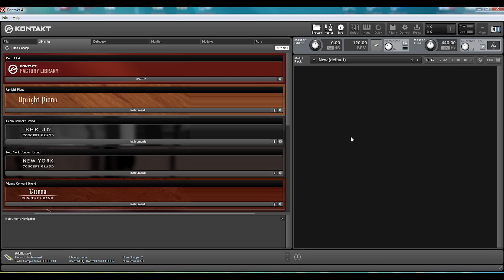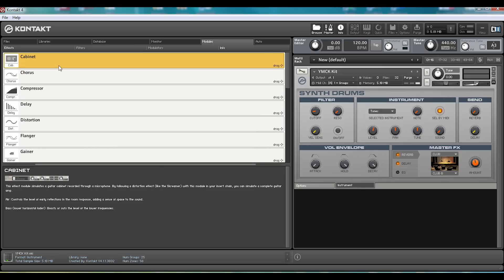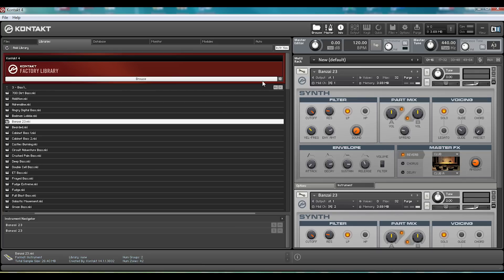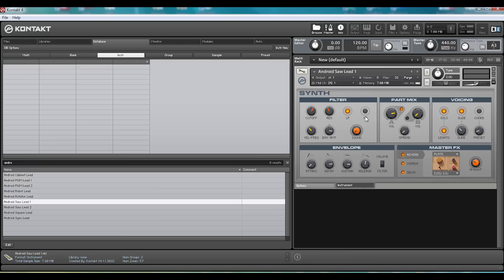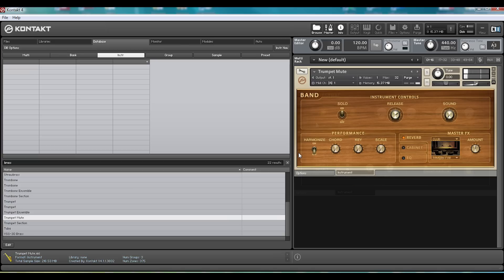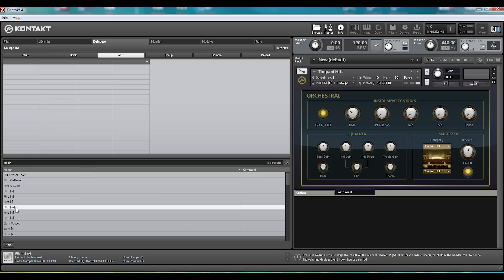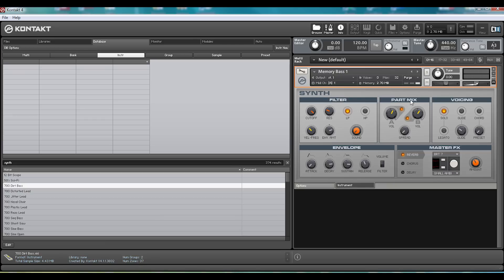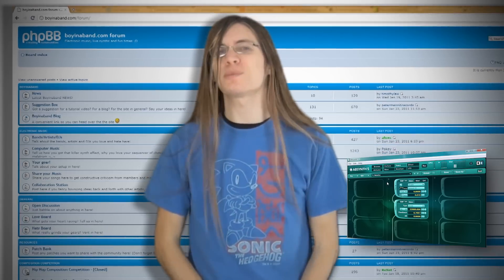Review: Kontakt 4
- Head over there to watch some tutorials, grab some free samples and share your music with the community on the forum!

A quick review and introduction to Kontakt 4 - the instrument sampler from Komplete 7.